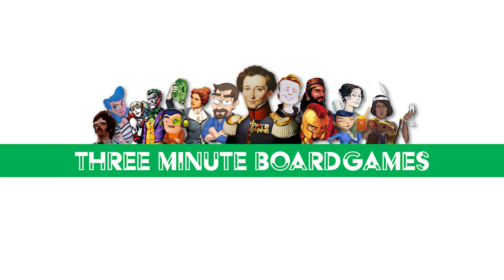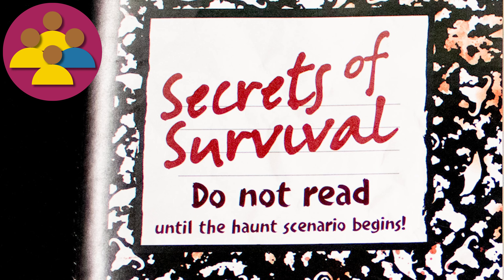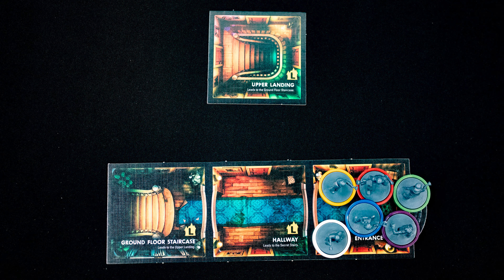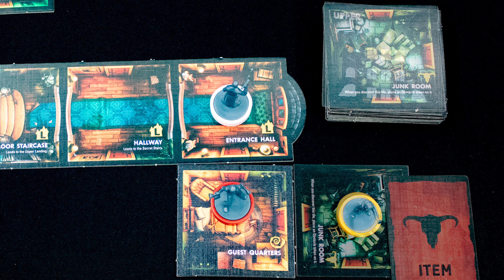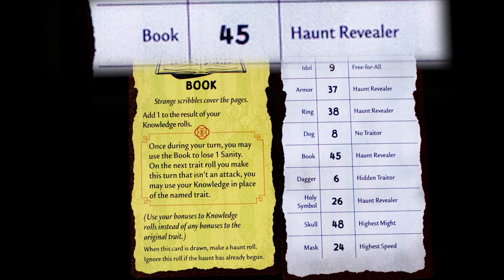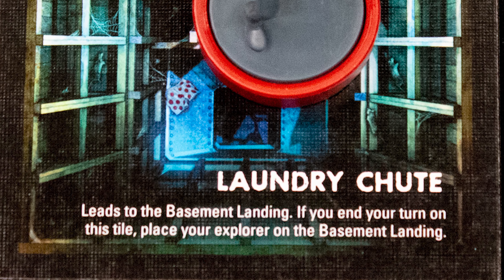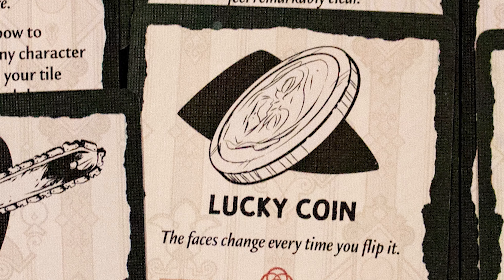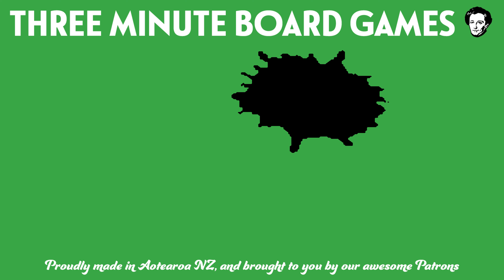Betrayal at house on the hill in about 3 minutes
Betrayal at house on the hill 3rd edition in about 3 minutes

Designer,Dave Chalker, Banana Chan, Noah Cohen, Bruce Glassco,
Artist,Henning Ludvigsen,
Publisher,Avalon Hill, Hasbro

3 minute board games theme Music by Vic Granell

3 minute board games are J Carmichael and S Rodgers